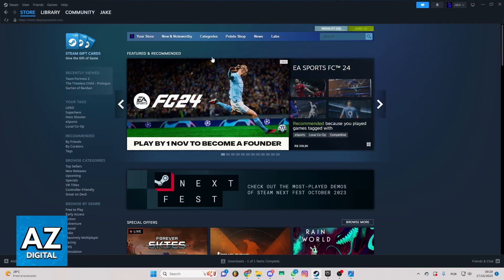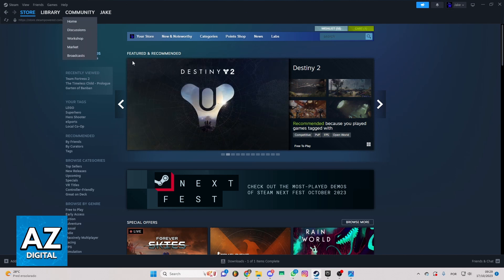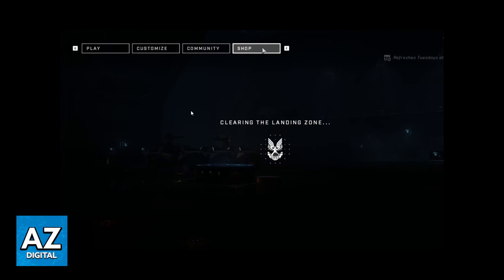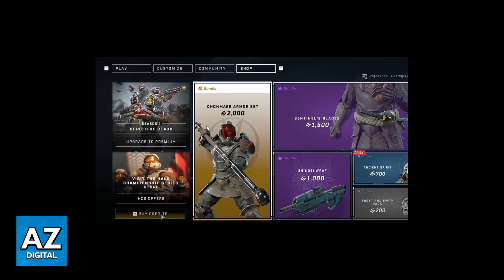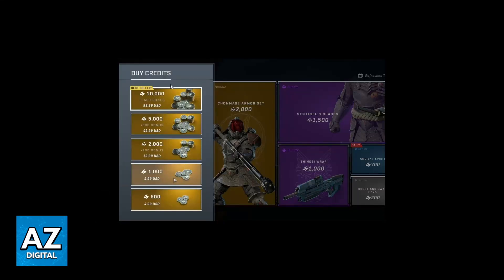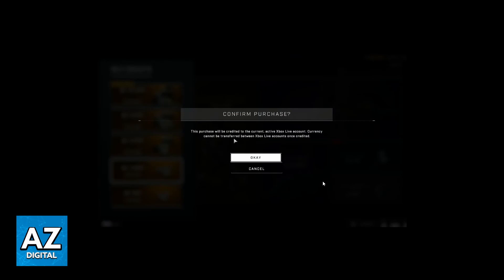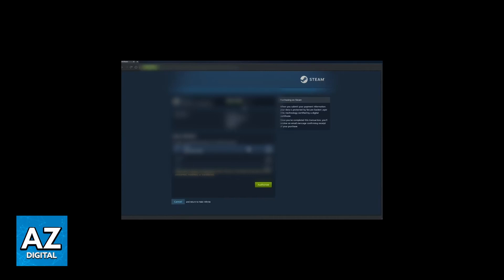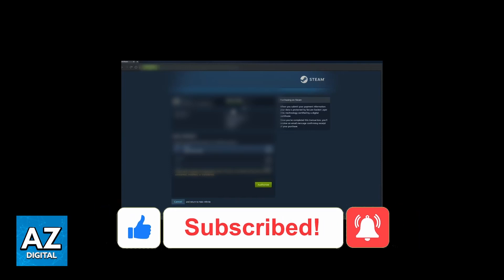How To Buy Halo Credits on Steam (Very EASY!)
In this video I will clear your doubts about how to buy halo credits on steam, and whether or not it is possible to do this.

Welcome to the video: How To Buy Halo Credits on Steam